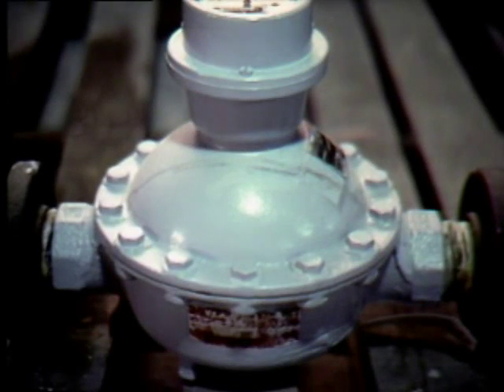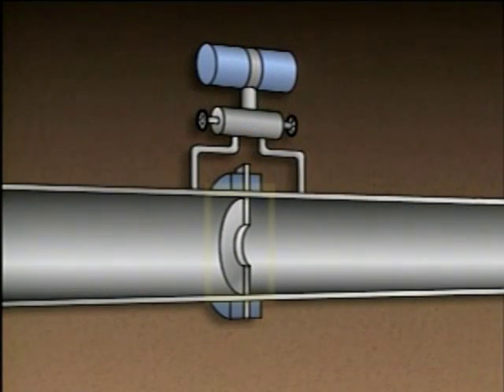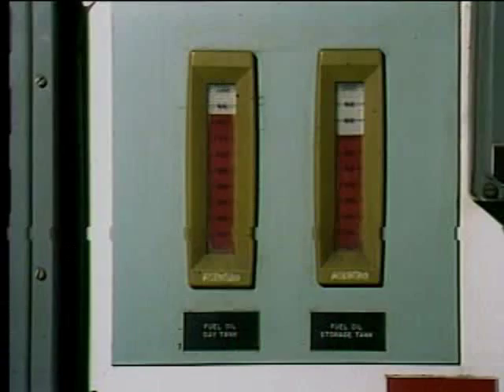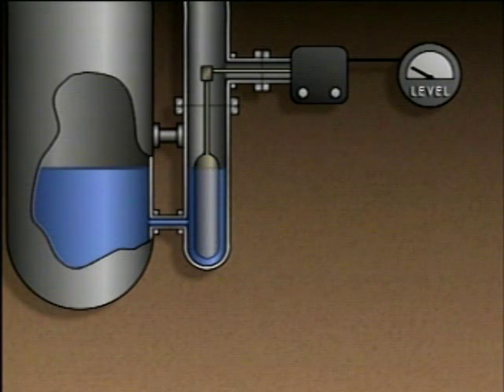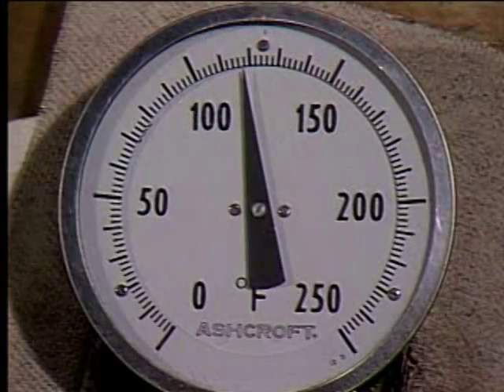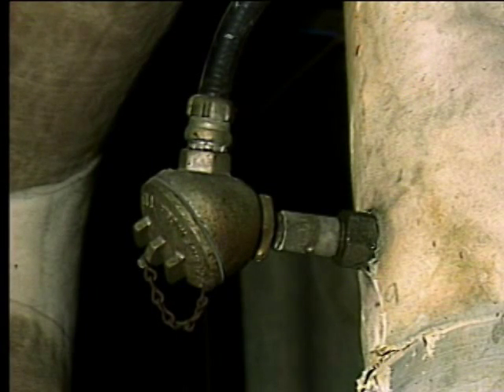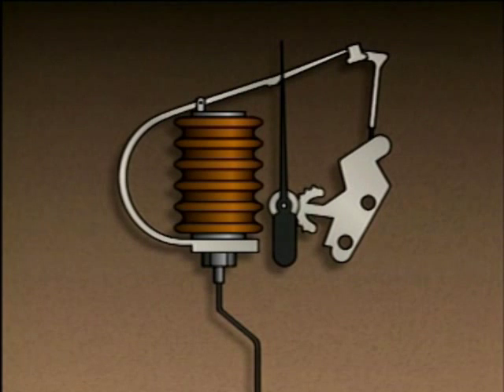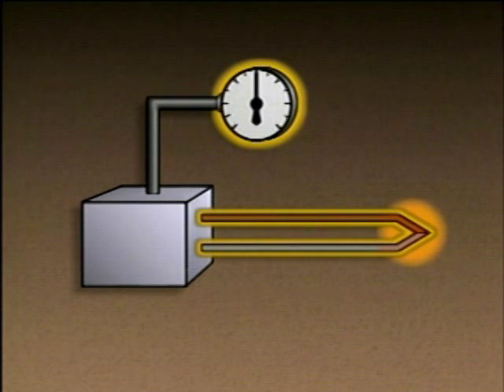15_Process Dynamics - Flow, Level & Temperature Measurement - Industrial Instrumentation (Part 2)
Part 2: Master Industrial Measurement Techniques for Flow, Level & Temperature! 📊🌡️

Complete your process instrumentation knowledge with:

Flow Measurement:
• Direct Methods: Nutating disk meter mechanics (rotation = volume count)
• Indirect Methods: Orifice plate energy conversion (pressure drop → flow rate via DP cell)

Level Measurement:
• Displacers using buoyancy principle (force = weight of displaced fluid)
• Head pressure methods (static liquid pressure → level conversion)

Temperature Measurement:
• Liquid-filled thermometers (expansion/contraction principles)
• Thermocouples (Seebeck effect - dissimilar metals → voltage)

Key Instrumentation Principles:
• How orifice plates create predictable pressure differentials
• Why displacer weight movement correlates to liquid level
• Thermocouple voltage-to-temperature conversion curves

Industrial Applications:
• Pipeline flow monitoring
• Tank level control systems
• High-temperature process sensing

Essential for:
🔧 Instrumentation Technicians
🛠️ Process Control Engineers
🏭 Plant Operators
🎓 Automation Engineering Students